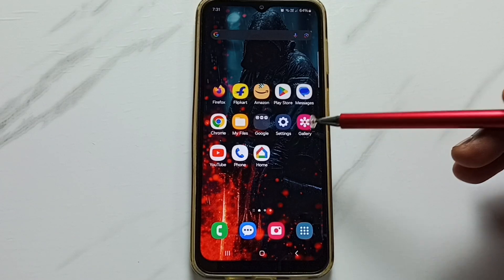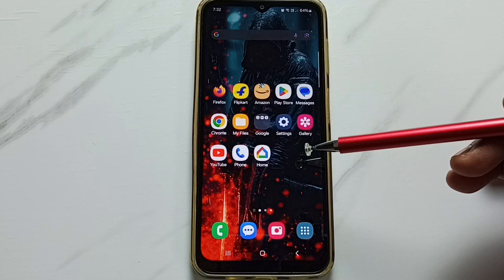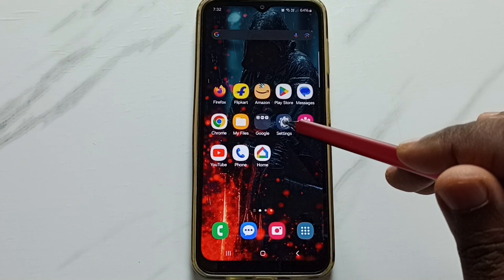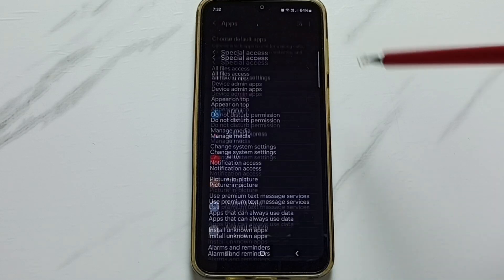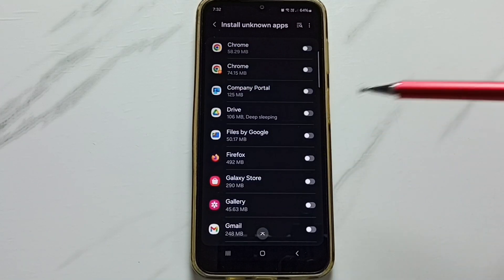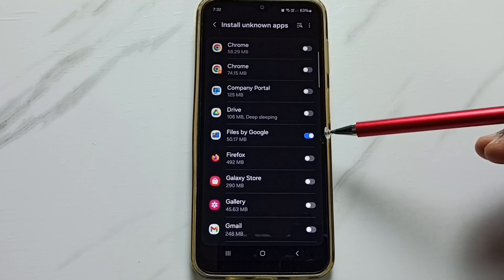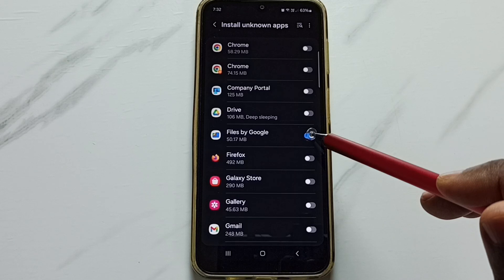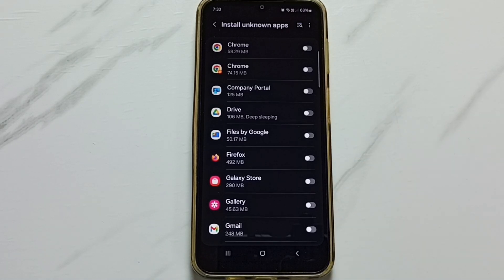Samsung Galaxy A16 5G | How to Allow Installation from Unknown Sources using Files by Google App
In this tutorial, learn how to allow installation from unknown sources on your Samsung Galaxy A16 5G using the Files by Google app. This step-by-step guide will show you how to enable the necessary settings to install apps from third-party sources on your device. Follow the instructions to securely manage app installations outside the Google Play Store and enjoy additional flexibility with your Galaxy A16.

Samsung Galaxy A16 5G, allow installation from unknown sources, Files by Google app, install third-party apps Galaxy A16, unknown sources setting, enable unknown sources Samsung A16, Galaxy A16 installation settings, manage installations Galaxy A16, third-party apps on Galaxy A16, secure unknown sources Samsung, Galaxy A16 tips, Files by Google tutorial, enable installation Galaxy A16, Galaxy A16 unknown sources settings.